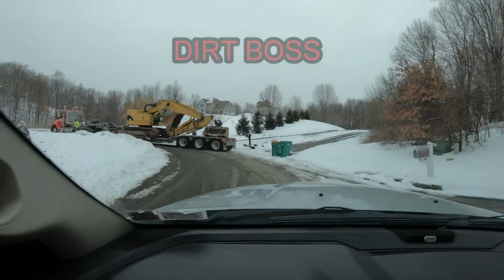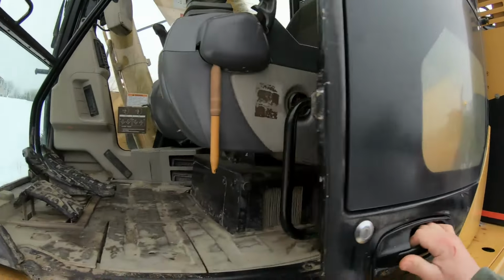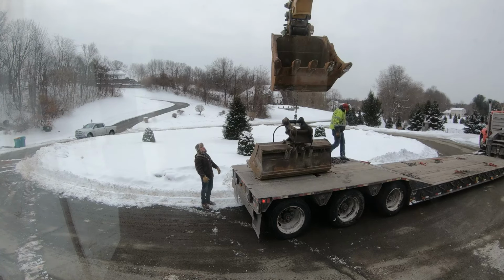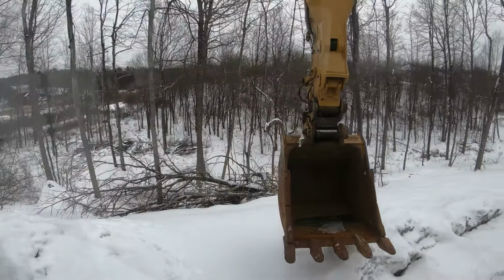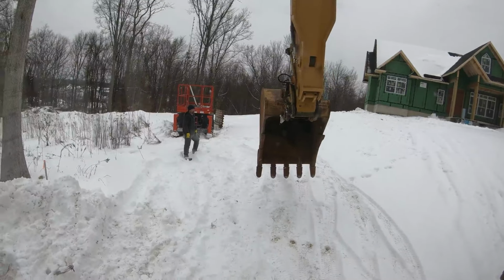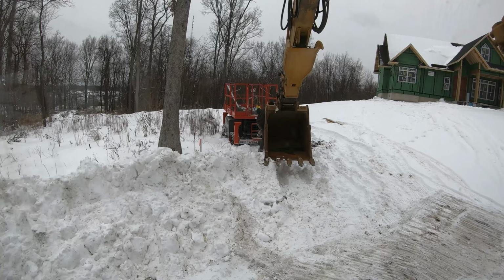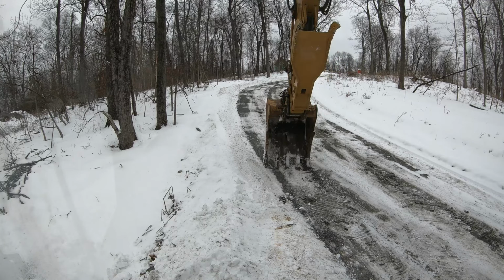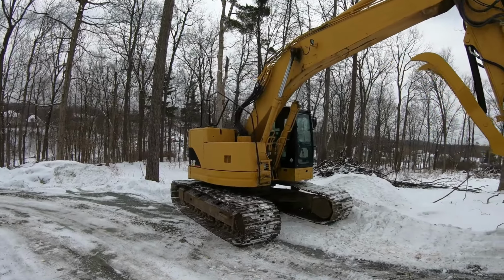Jimbo's CAT 321C LCR has arrived ! this is a awesome piece of equipment to add to the fleet !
Some of the channels i watch in no particular order !
Dirt boss excavating excavator excavation digger construction heavy equipment dozer dump truck ford chevy ram sterling kenworth peterbuilt western star dirtboss andrew camarata dirt perfect letsdig18 Elite earthworks jesse muller digginlife21 heavy metal learning outdoors with the morgans captian kleeman  louisiana dirt 218 lakesideranch diesel creek gordon robertson diy  essential craftsman komatsu construction road planet sot metalworks nuts319 logger wade stanley dirt monkey to the top crane ken white construction dirt ninja grtruckingdemolition pushysix j c smoth projects hedblom full tilt grading socalearthmovers muddyfeet concrete makecents dozerdennis petr smotek goodsons all terrain mike day concrete ahmad nor maulana afsan dauminique the dump truck driver justin sturgill trucking the kenworth guy welker farms diesel and iron jpaydirt think trucking mike jones todd hoffman rr buildings western truck and tractor mrzygy3 millennial farmer cole the cornstar

--- OUR SERVICES ---

DOZERS/LOADERS: Komatsu D51 PX22, WA270-8, Kubota SVL 90-2.